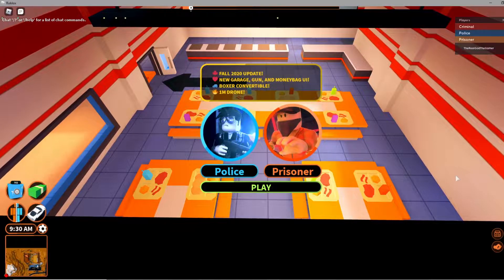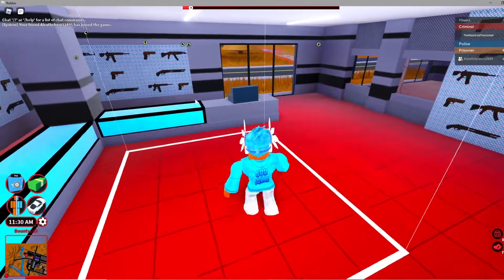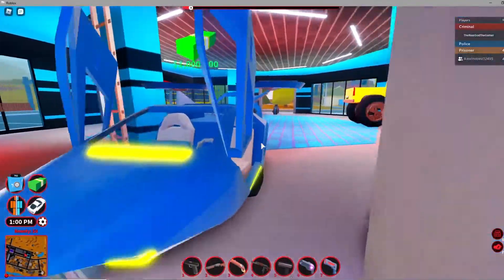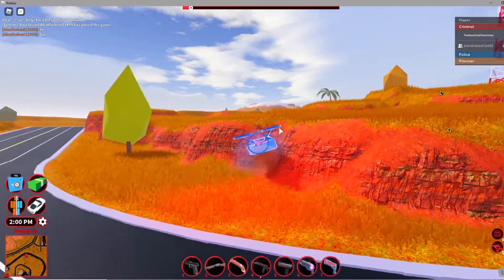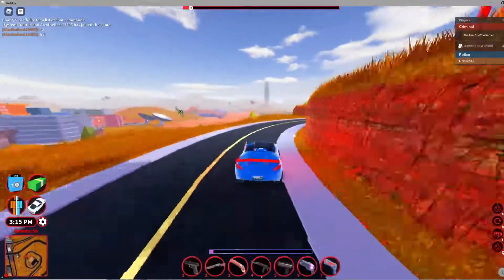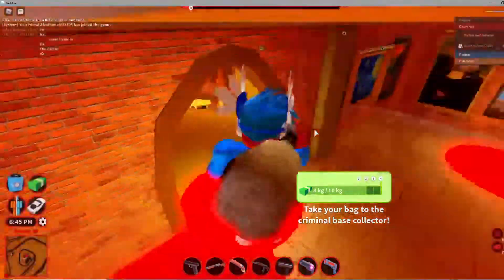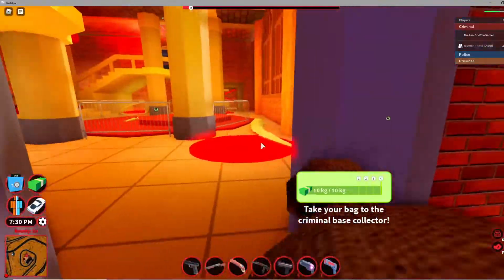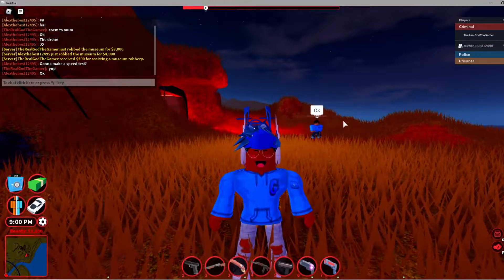Jailbreak New DRONE & CONVERTIBLE And More Update -Roblox Jailbreak